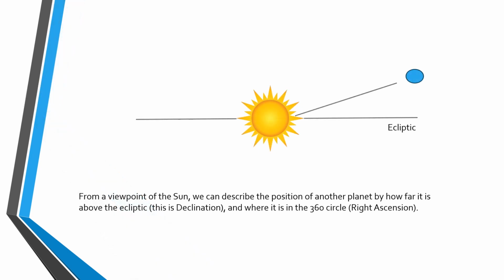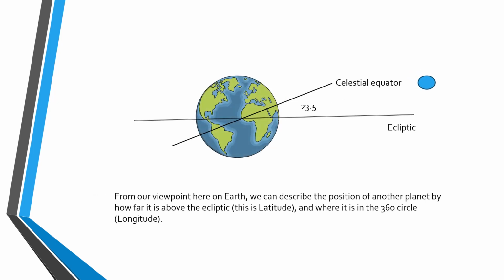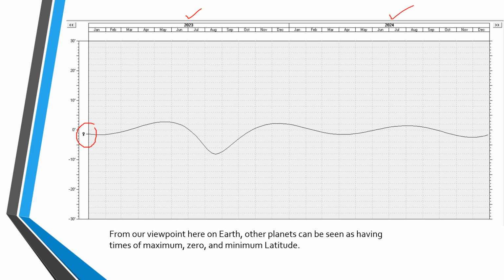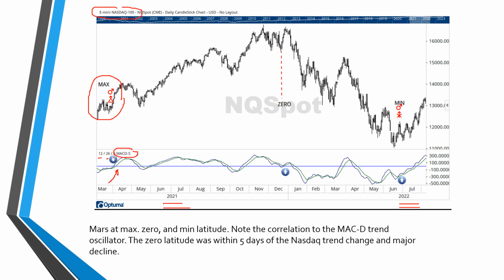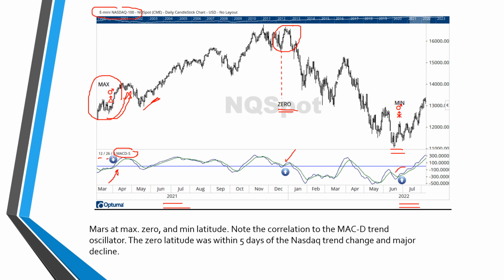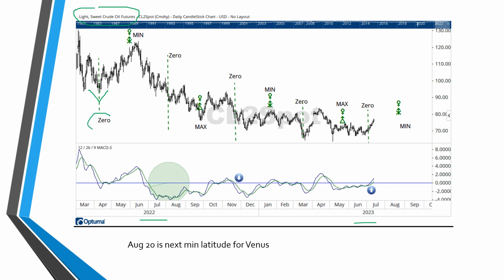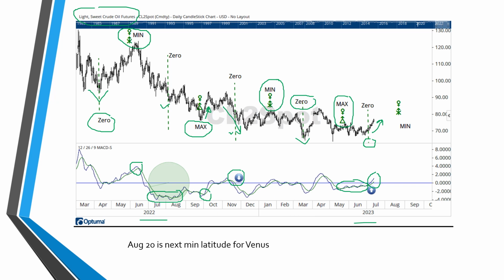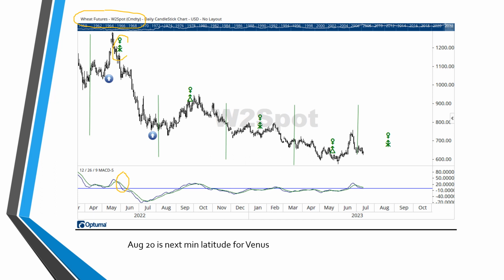Planetary Latitude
There is a connection between the geocentric latitude of Venus and Mars  AND the price pivot points on equities and commodities. This video is designed to raise awareness of the importance of planetary latitude as a tool for traders and investors to use.